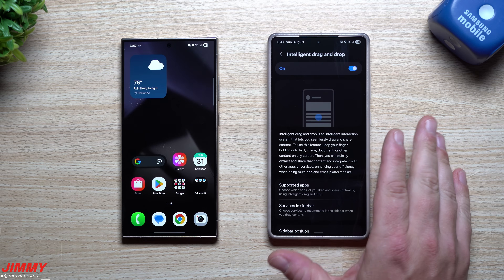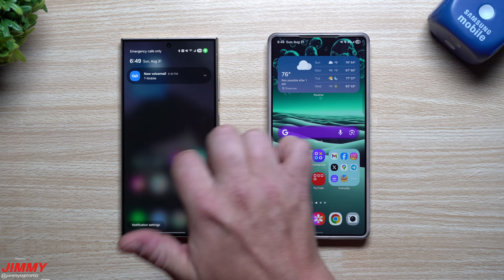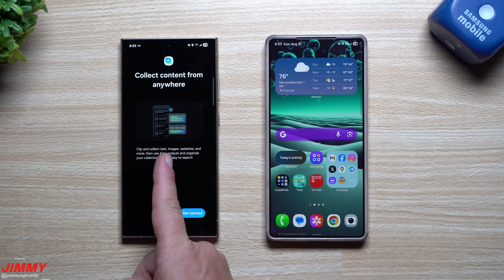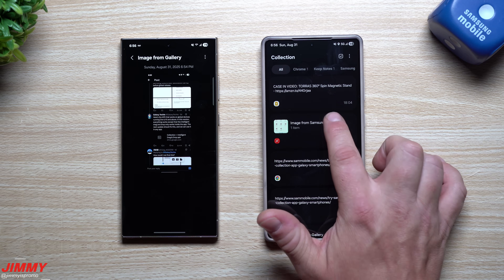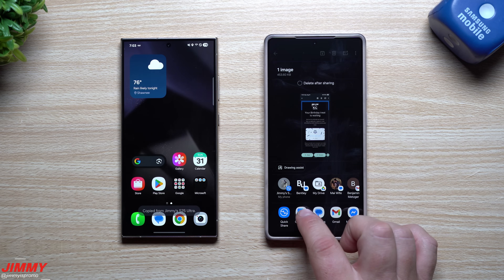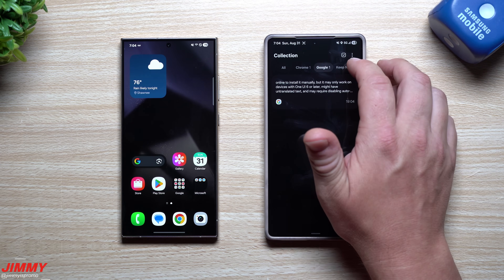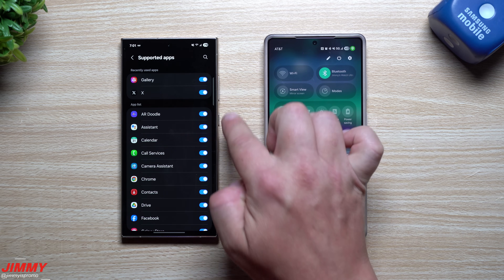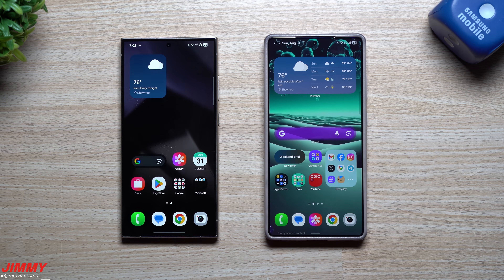New AMAZING Samsung Advanced Features Coming Soon - Collections and Intelligent Drag & Drop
Welcome to the home of the best How-to guides for your Samsung Galaxy needs. In today's video, we take a look at two new upcoming features for your Samsung Phone. This works for sure on One UI 7 and One UI 8. Though it's more fit for One UI 7 currently. Updates will keep bringing new features and regions.

Time Stamps:
0:00 Intro
1:21 Download and Install Info
3:24 Collections Intro
3:55 How To Add to Collections
5:21 Intelligent Drag & Drop
6:33 Couple More Examples
8:45 The Apps It Works With
9:45 Summary/Ending